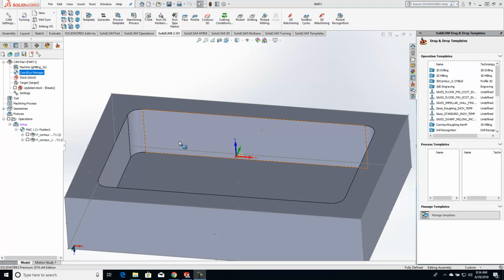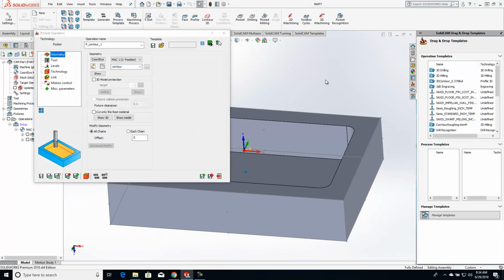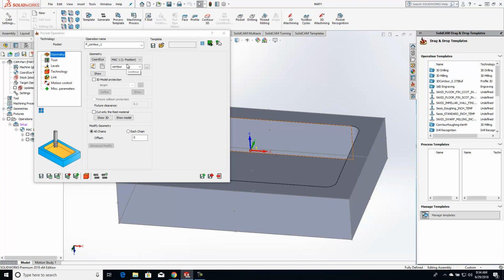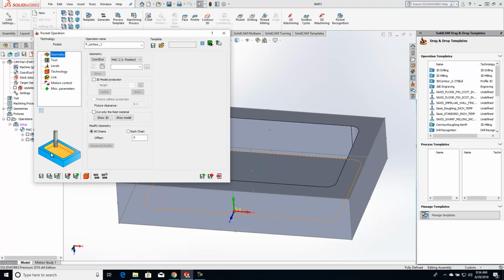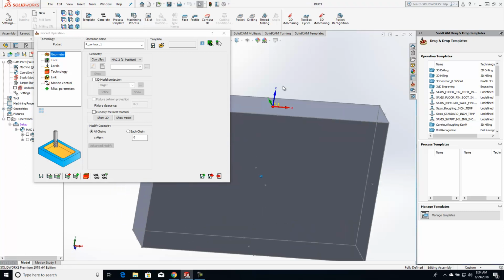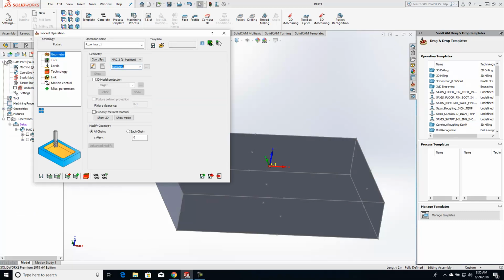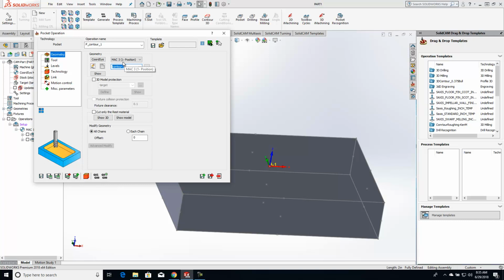KevCAM Tip of the Day - Changing Coordsys